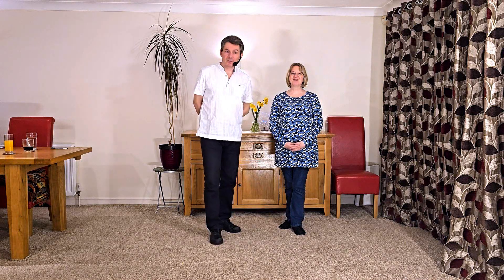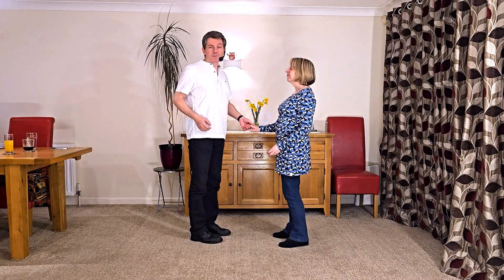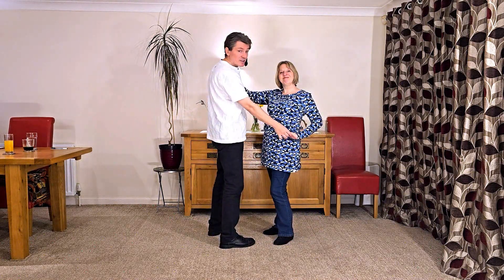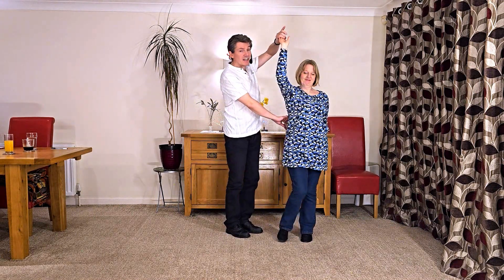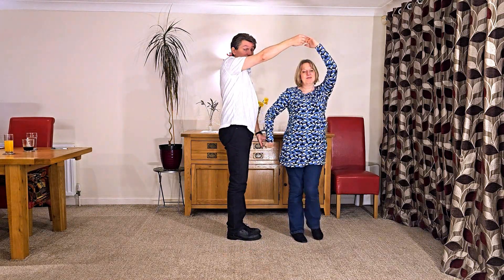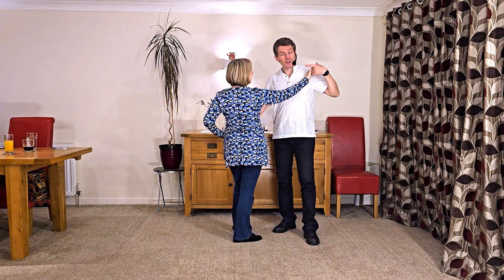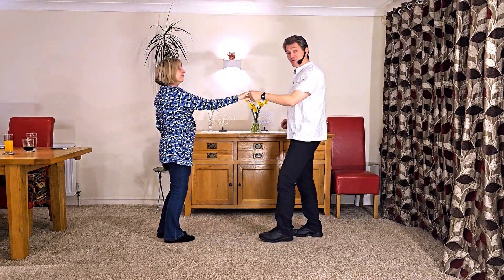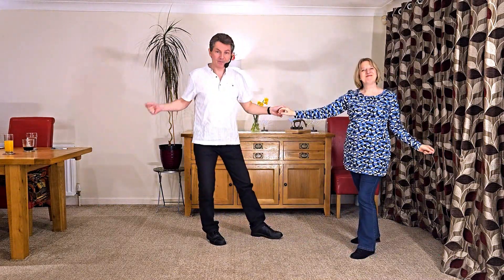Intermediate Modern Jive - Swizzle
An Intermediate Modern Jive Clip showing how to do a Swizzle , it doesn't require experience with any other moves but is best learned once comfortable with the beginner moves.